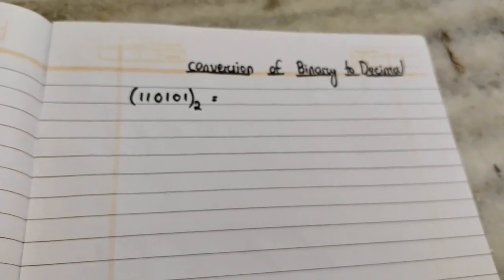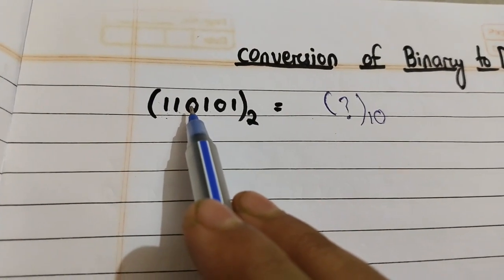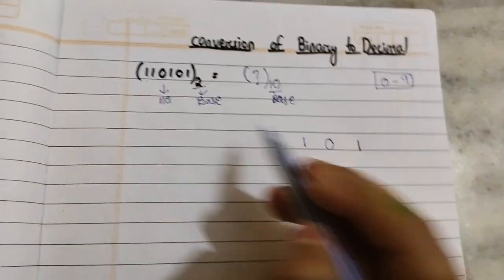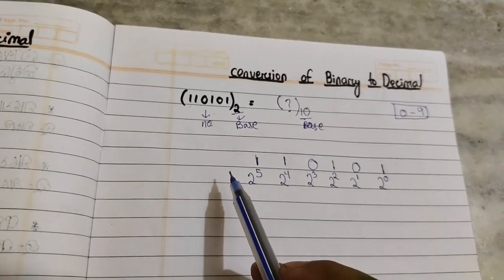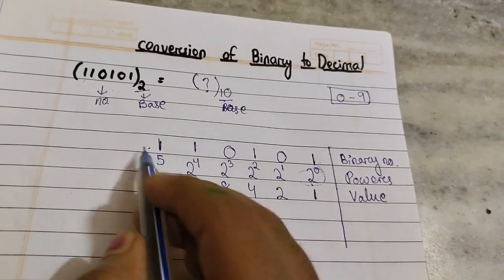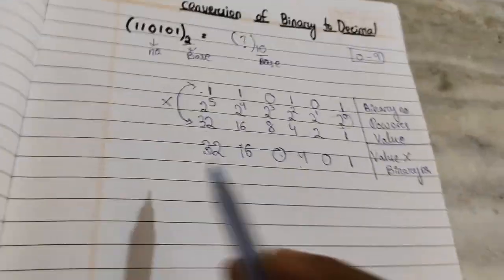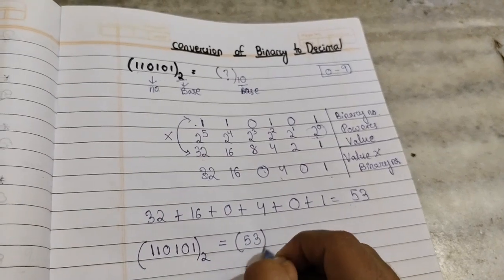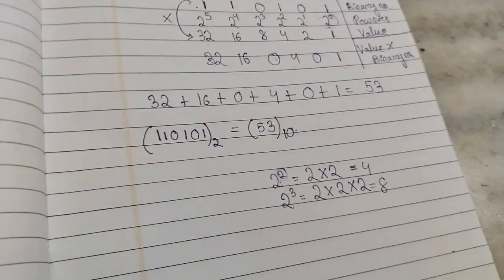Conversion of Binary number system to Decimal number system, computer class 7